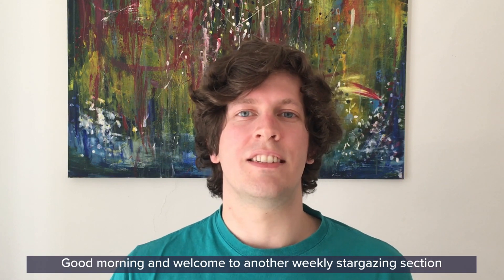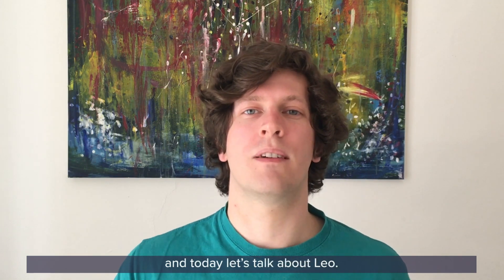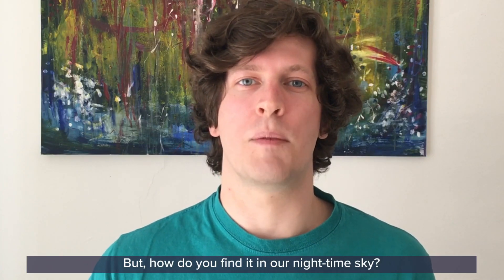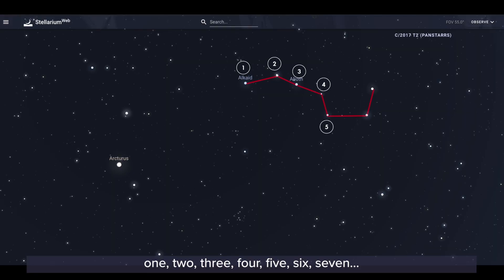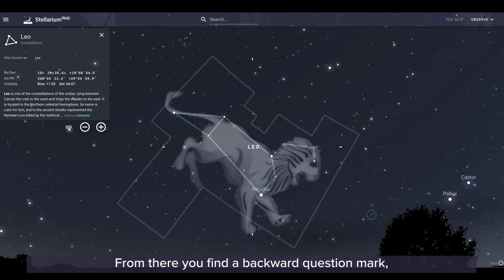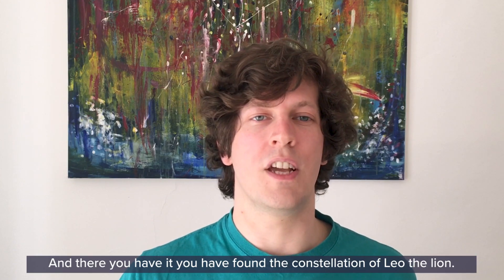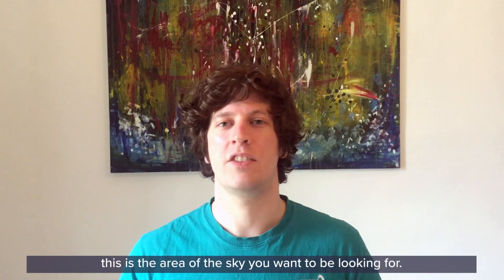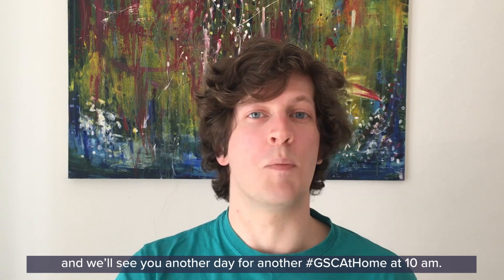GSCAtHome: Stargazing - Finding Leo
Today on GSCAtHome we've got some tips for budding astronomers looking for a lion in the night-time sky - Leo is a constellation that can be viewed from the city at night when the skies are clear. 🦁

🌃 Andrew from the Planetarium team at Glasgow Science Centre will be taking us stargazing (from the comfort of your home) and telling us all about this wonderful spring and summer-time pattern of stars in the sky.

For more on GSCAtHome or to catch up on previous videos, visit our